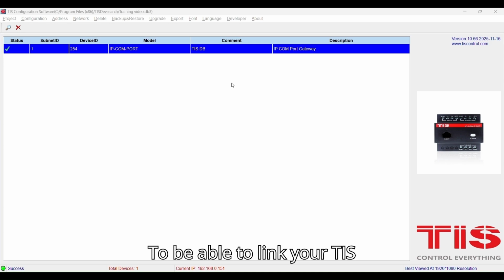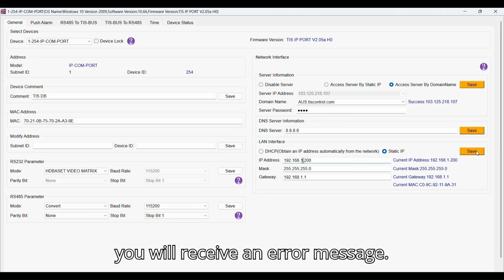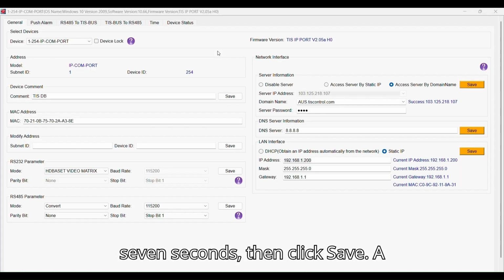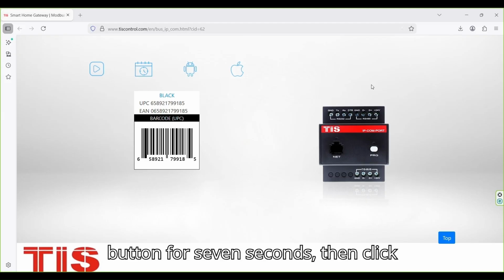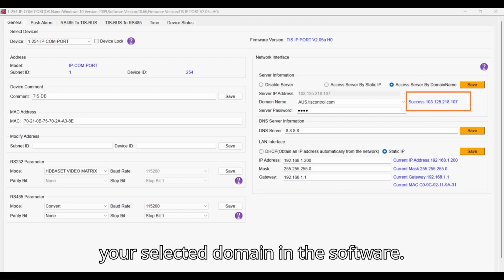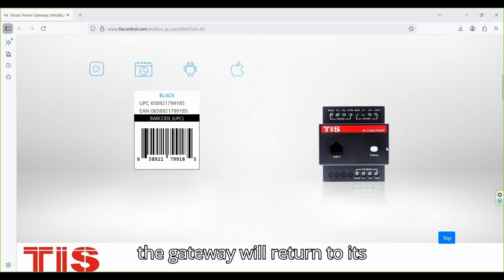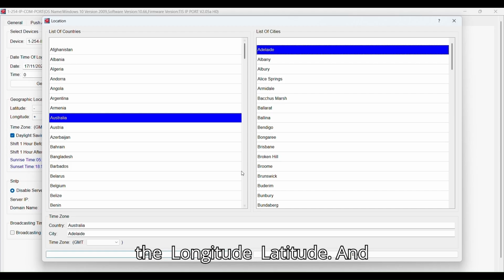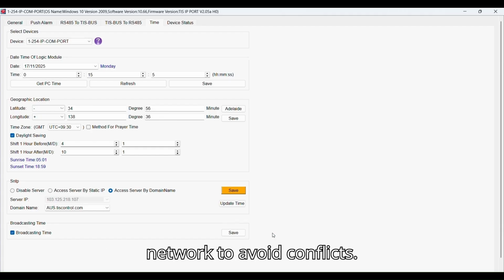How to Configure, Reset, and Manage Your TIS Gateway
In this video, we guide you step-by-step through setting up your TIS-BUS Gateway, configuring its IP settings, enabling remote programming, saving your project, resetting the device, and adjusting the time settings.

Topics Covered:

1. Setting the IP Address
To connect your TIS Gateway to the internet, its IP address must be in the same range as your router. You can either:
• Use DHCP, or
• Assign a manual static IP in the correct range.
Saving these settings requires pressing the PRG/Reset button for 6 seconds for security.

2. Enabling Remote Programming
Select the server domain closest to your location and create a 4-digit server password.
Press and hold the PRG/Reset button for 7 seconds, then save.
The correct server IP will appear automatically.

3. Saving Your Project
Go to Project → Save As, enter your project name, and save it.
To program remotely later, open your project, go to Network → Configuration, and choose Cloud Server.

4. Resetting the Gateway to Default
Hold the PRG button for 20 seconds to reset the gateway to factory settings.
Default IP after reset: 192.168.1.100

5. Setting the Time
Go to the Time tab, click Get PC Time, and choose your location.
If your city isn’t listed, enter longitude, latitude, and DST manually.
Choose an SNTP server to sync time automatically.
Enable Broadcast Time so other TIS devices receive the correct time (only enable this on one device).